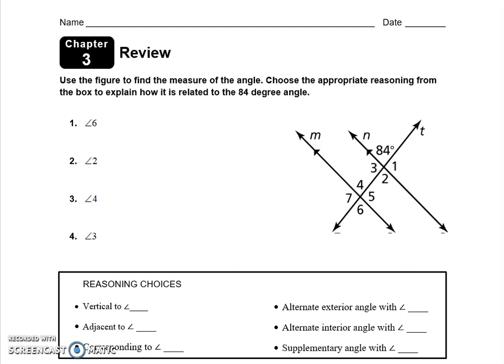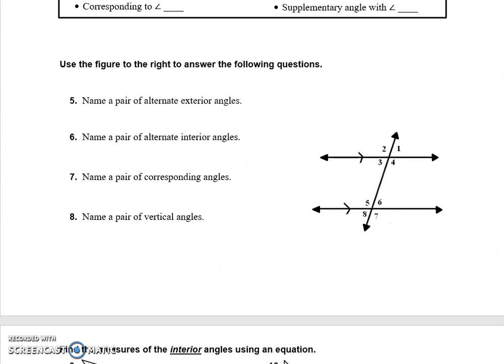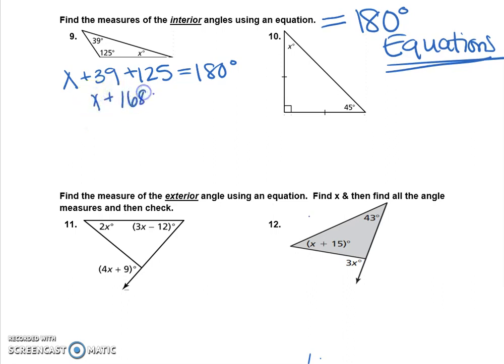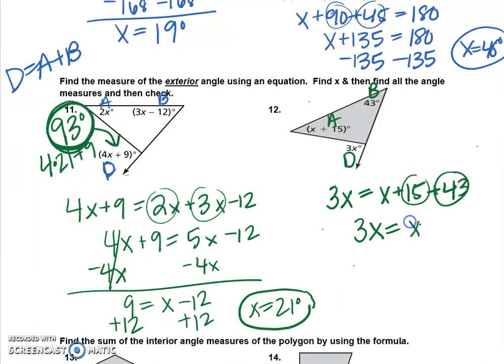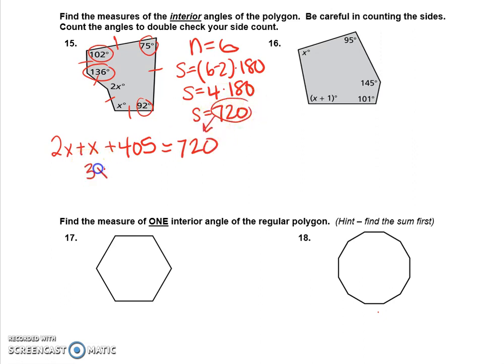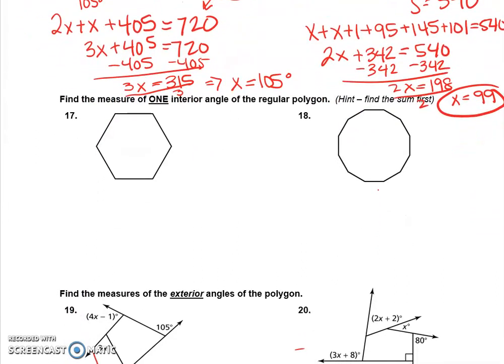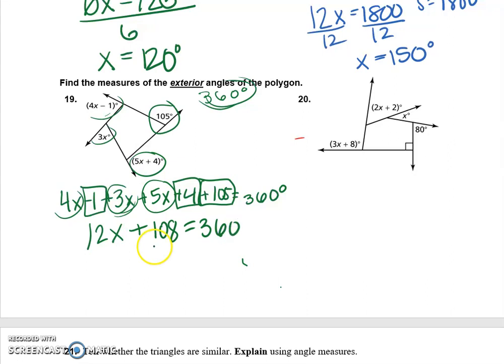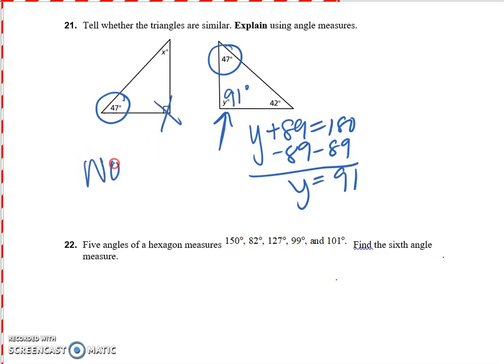Chapter 3 Review PART 1